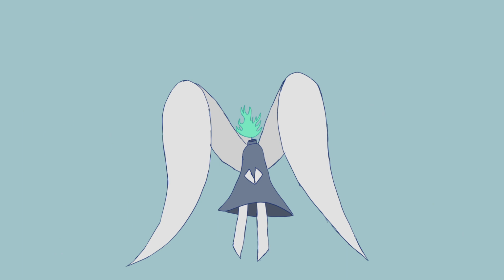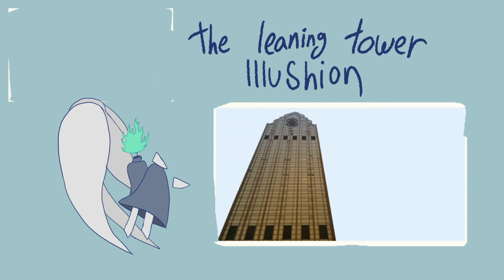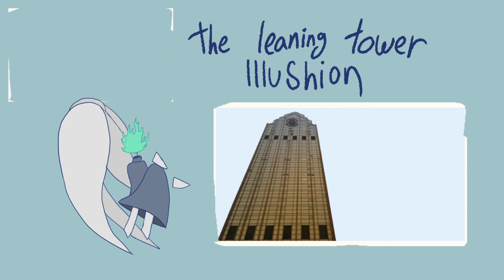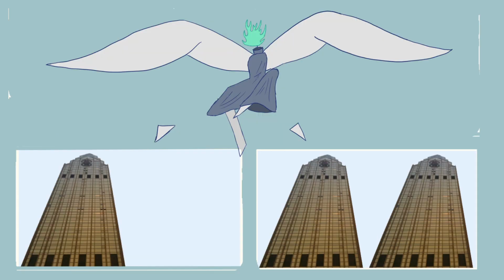Optical illusions and leaning towers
made using fire alpaca and google slides.